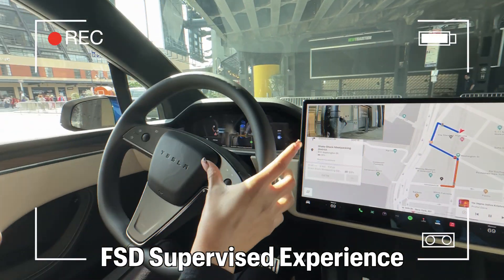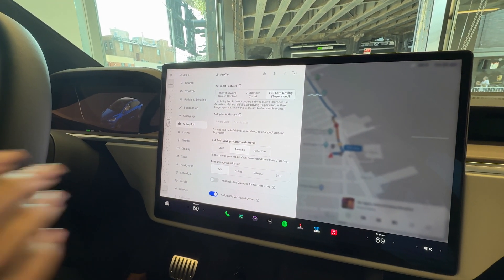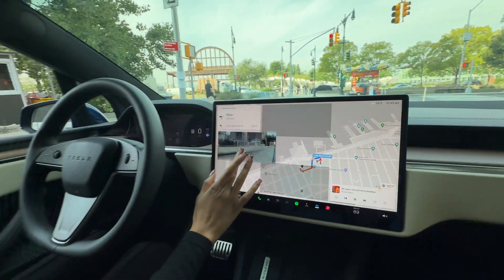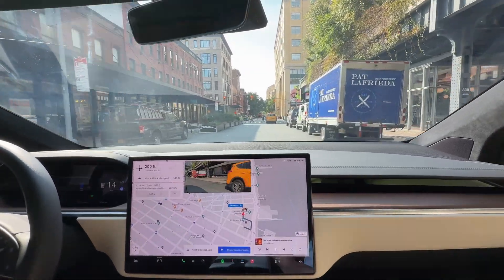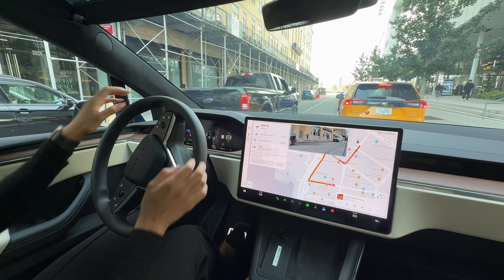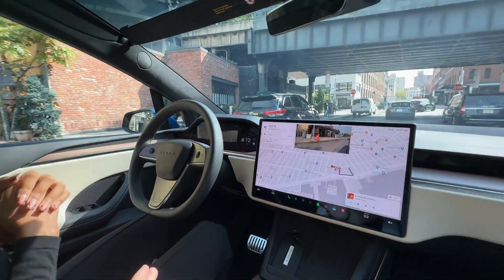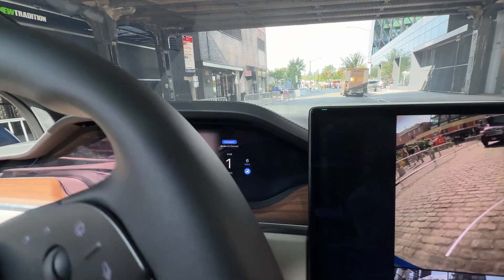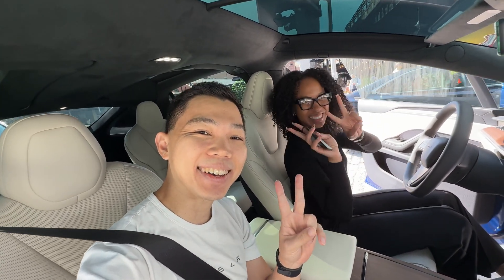Tesla Model X Drives Itself: FSD Supervised in New York City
My 1st FSD Supervised (12.5.5) experience on a Tesla Model X in New York City. It was a smooth zero intervention drive, and we also experienced Auto Park on an unmarked street parking lot. I highly recommend that you visit the Tesla NYC Store at Meatpacking District (860 Washington Street) to experience it yourself.

Credits:
Thanks to the Tesla New York City team for the opportunity to experience FSD Supervised for the 1st time! ❤️

Social:
𝕏: @darenyoong